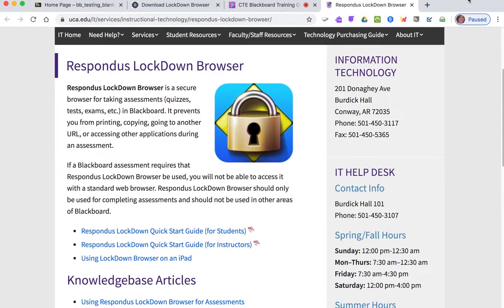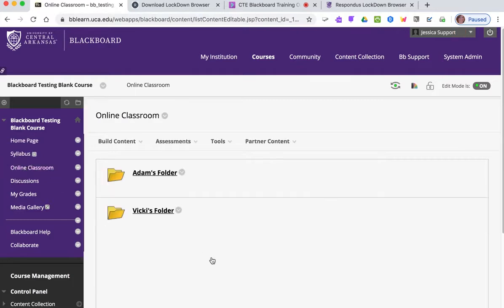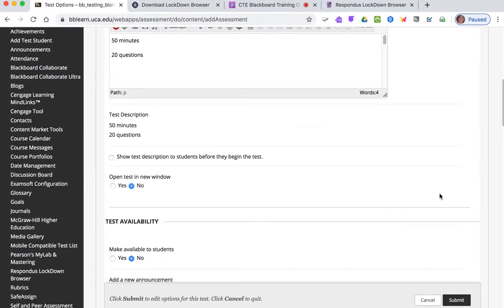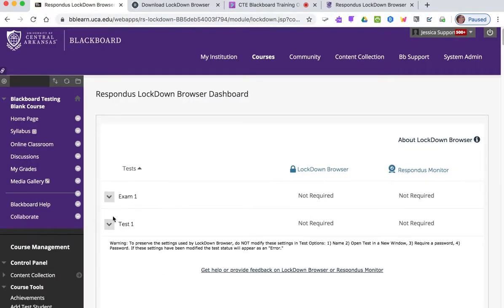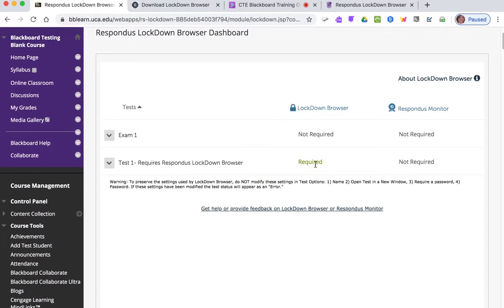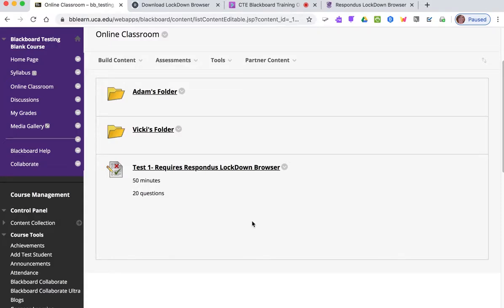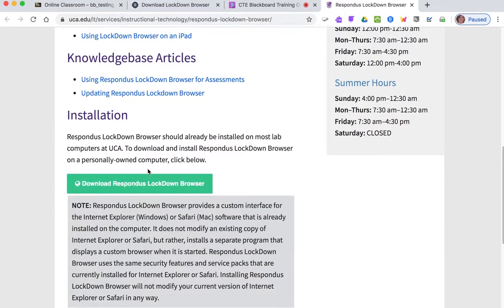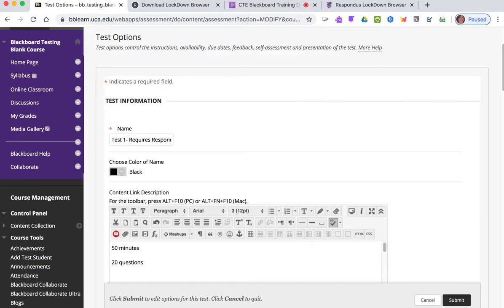Respondus Lockdown Browser Tutorial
Respondus LockDown Browser is a custom browser which locks students into the assessment. This is the most basic strategy for preventing academic dishonesty in online exams.